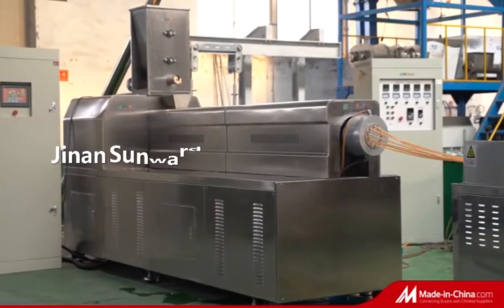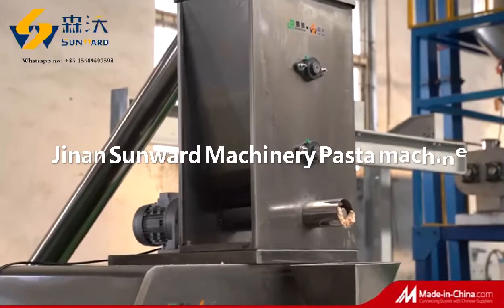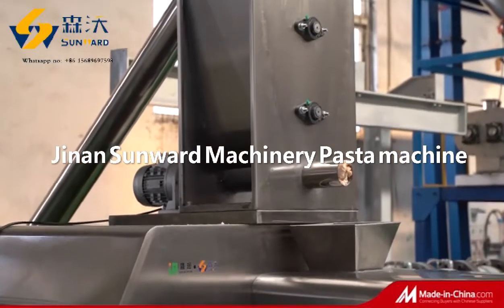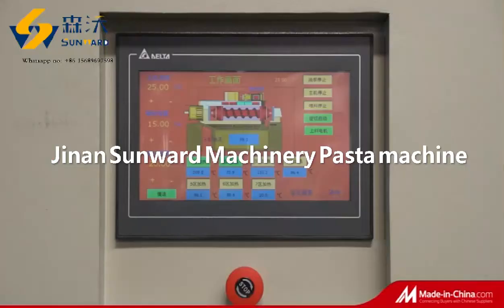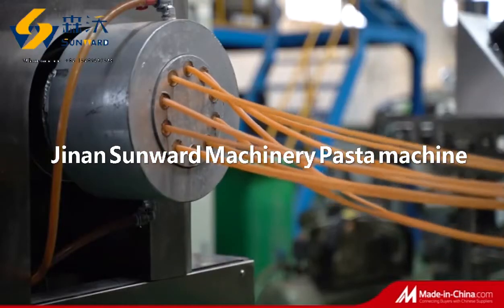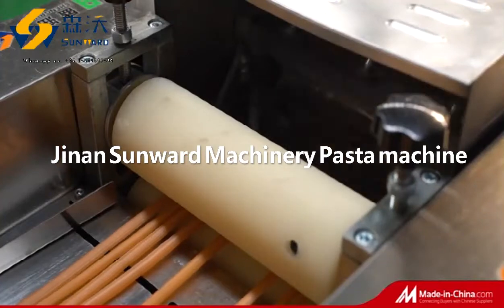pasta machine / Macaroni machinery / Italy Pasta Plant